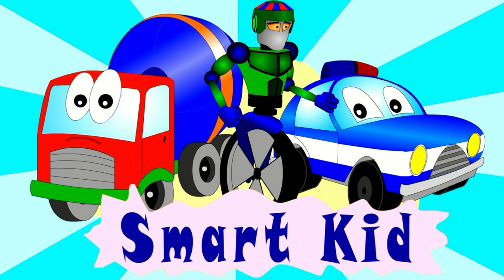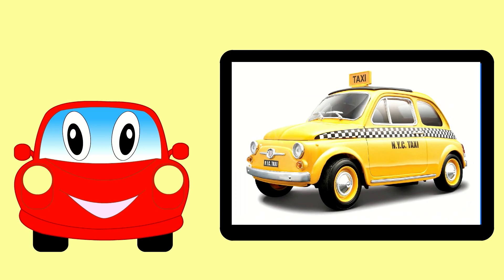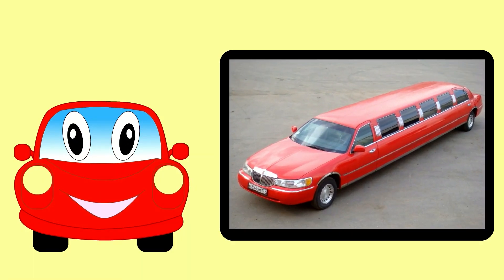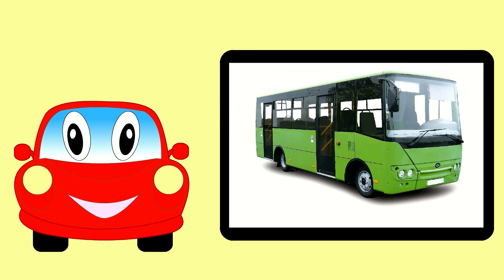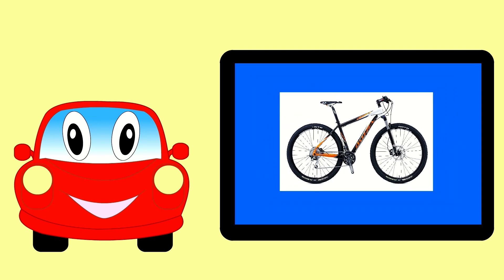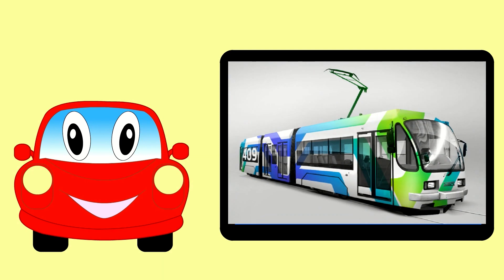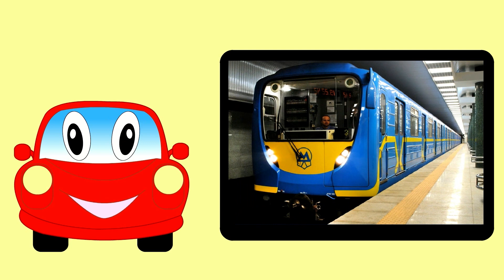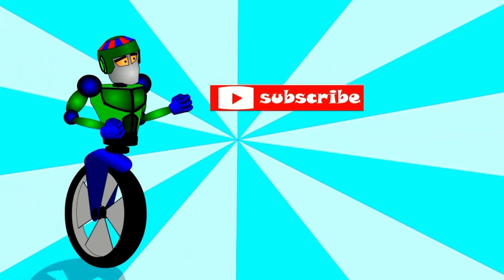Vehicles. Educational videos for children. Learn transport. Cartoons for kids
Interesting video for children. Studying transport: taxi, tram, limousine, bike, bus, car, bicycle, taxi, tram, scooter subway.